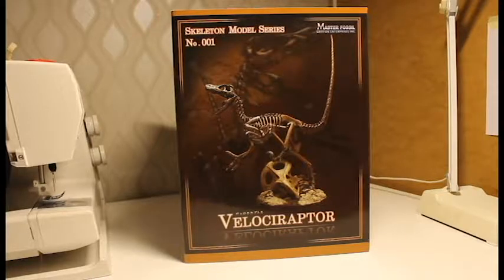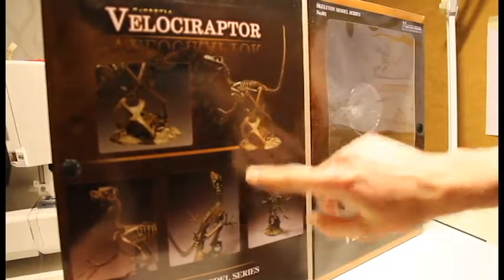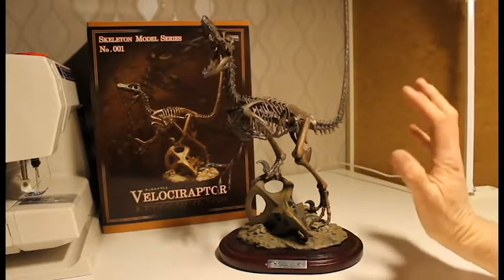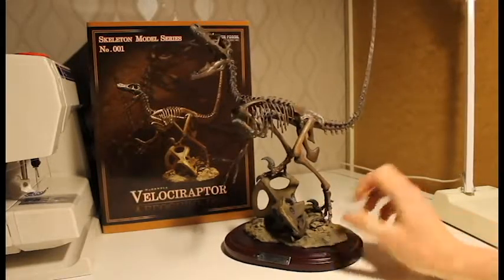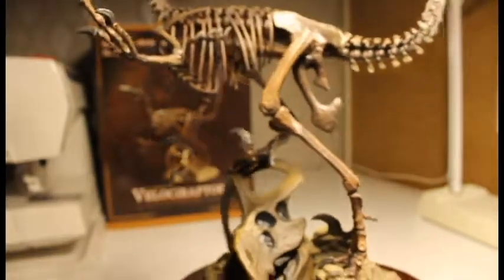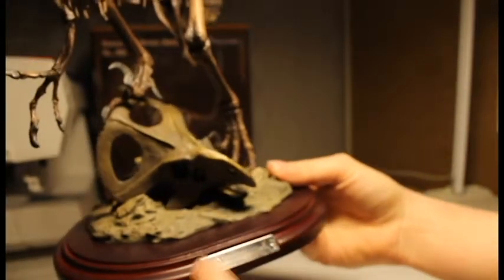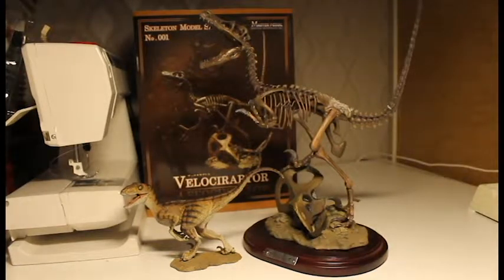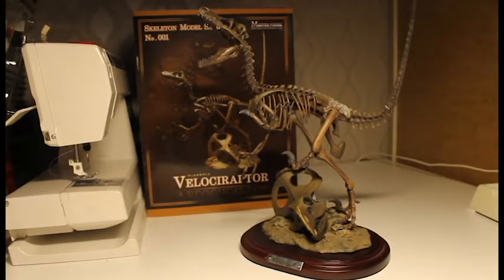Master Fossil Series No.001 Velociraptor Review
Review of Master Fossil Series No.001 Velociraptor by Griffon Enterprises inc